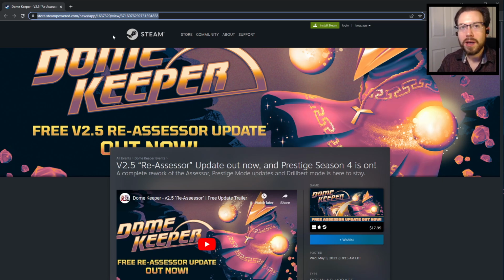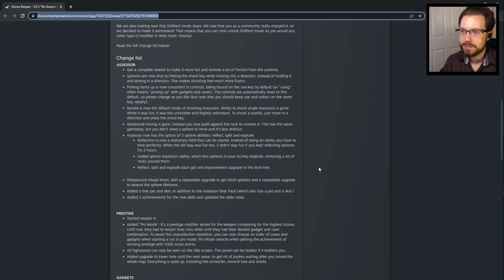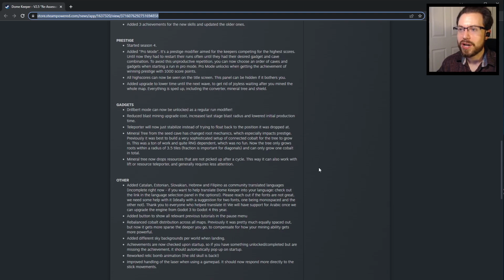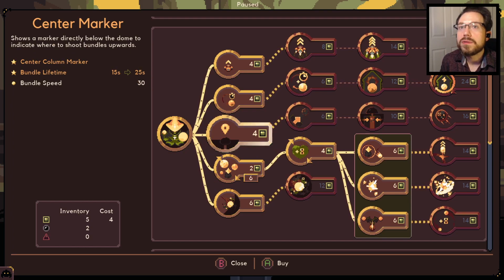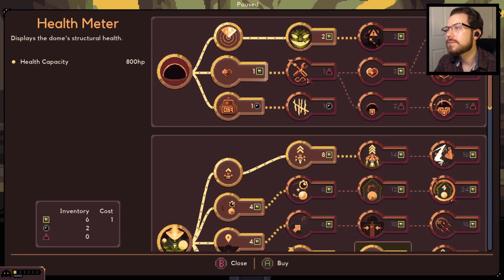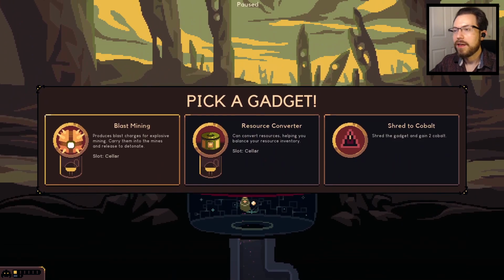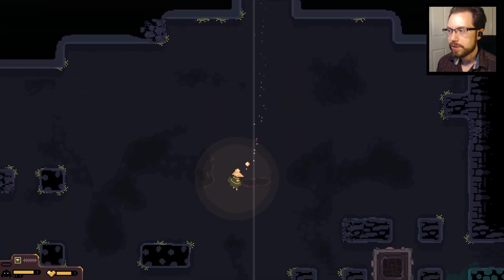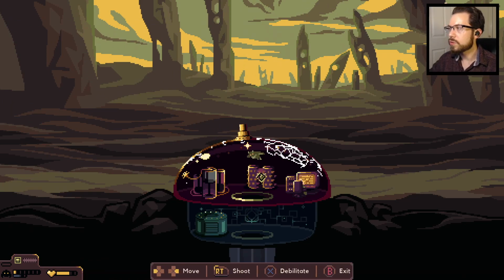Re-Assessing the NEW ASSESOR!! - Let's Play Dome Keeper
Video is from my Twitch stream on May 3rd, 2023 - Come hangout out, follow and get alerted when we're live!